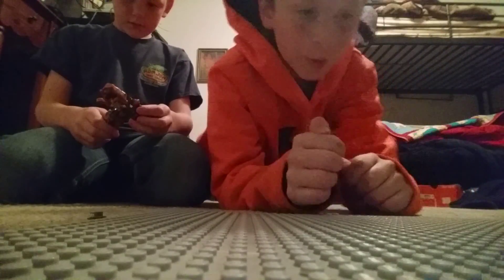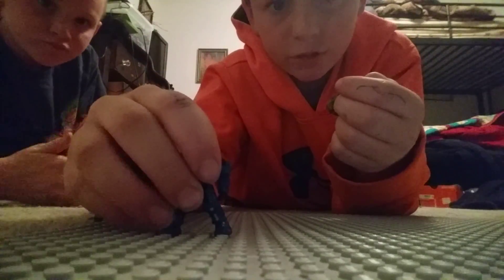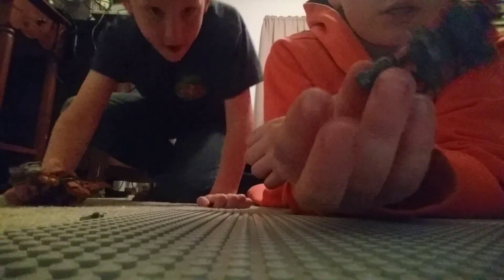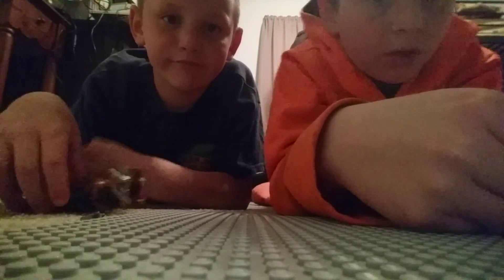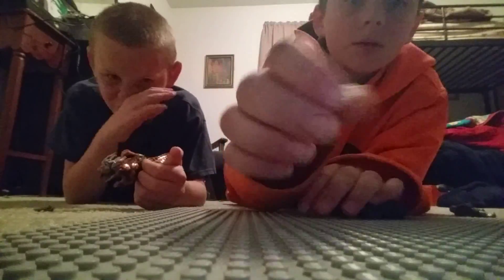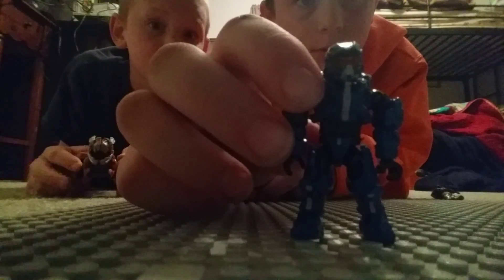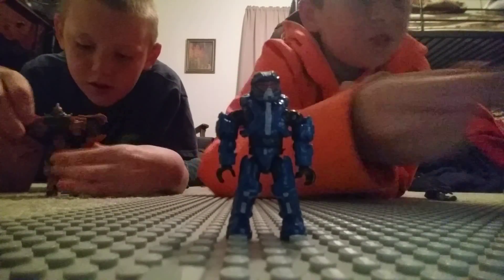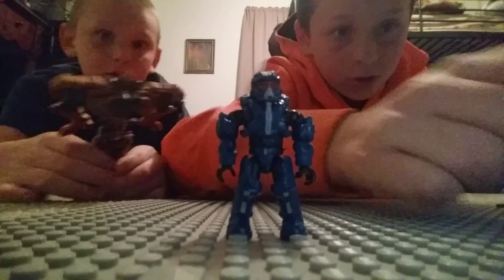Tatoirial on how to make a stop motion video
Hope you enjoyed this vid